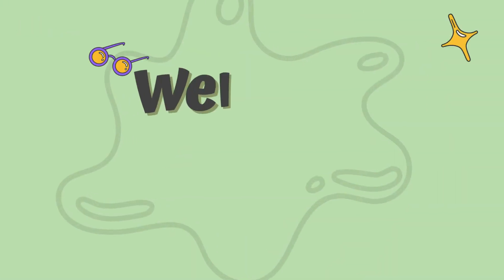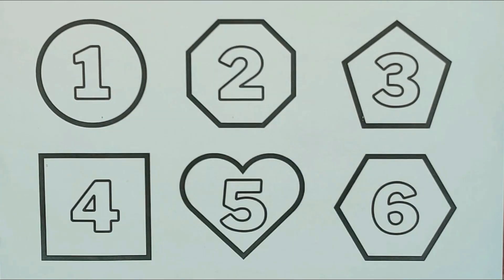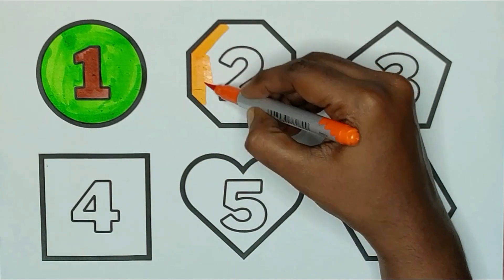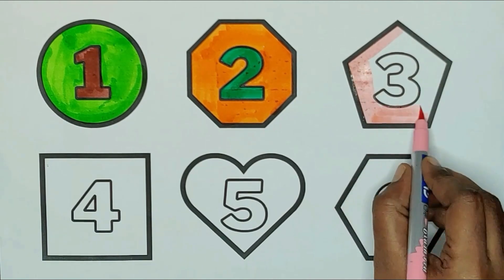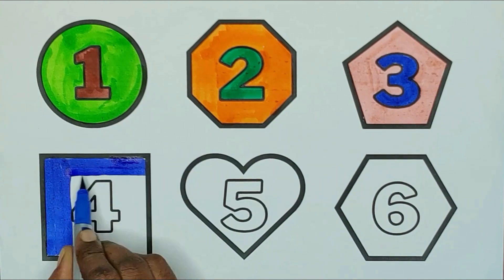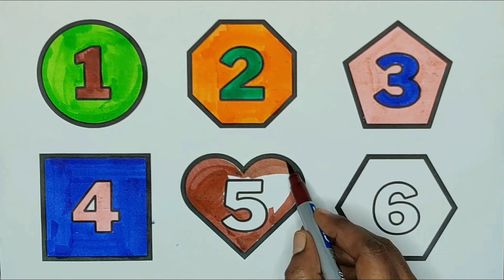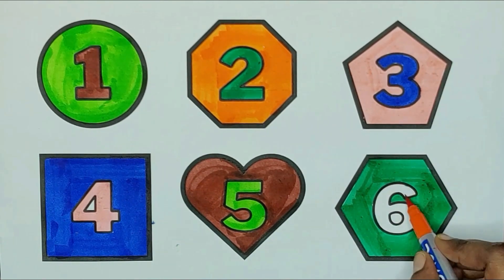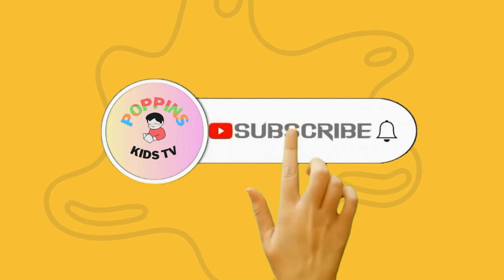Learn Shapes, Colors for Kids & Toddlers | 2d shapes drawing | Education Video, Preschool Learning